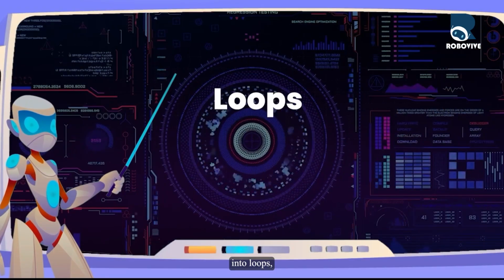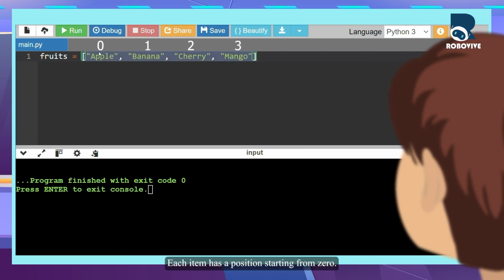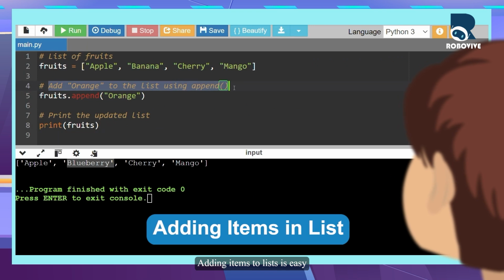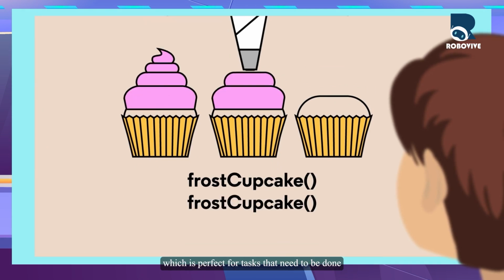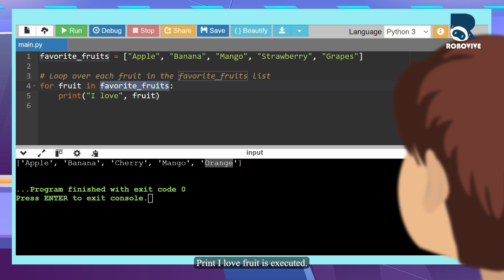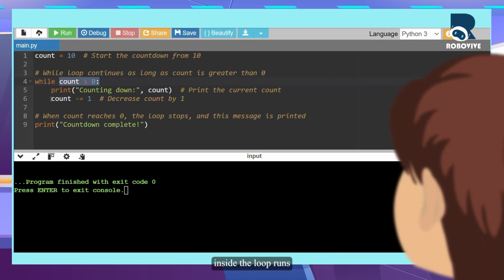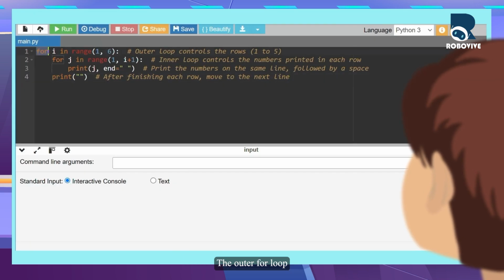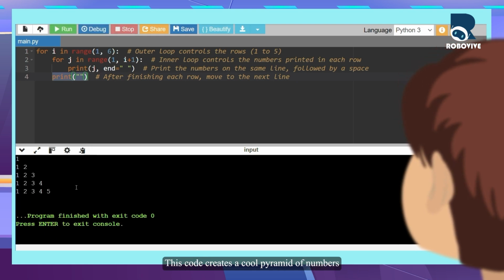Series II Lesson 9: Control Structure in Python programming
Join us for an exciting coding adventure at Summer Camp with Maya and her robot friend Momo! In this episode, we're diving into control structures in Python, where you'll learn about conditional statements, loops, and more. From simple "if" statements to powerful loops like "for" and "while," we'll guide you through each concept step-by-step. Plus, get ready for some hands-on practice, like building your own age checker and creating a number pyramid with nested loops. Get coding with us and unlock the world of Python!